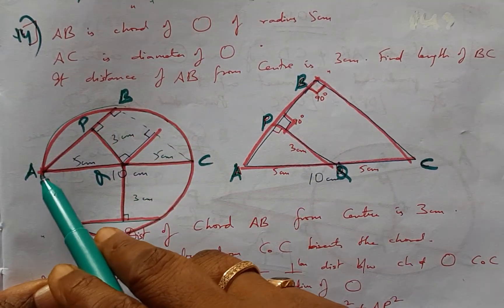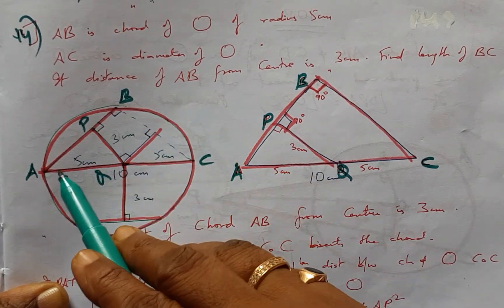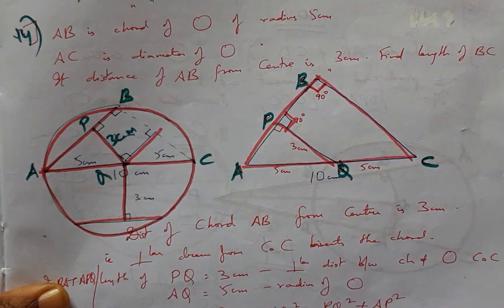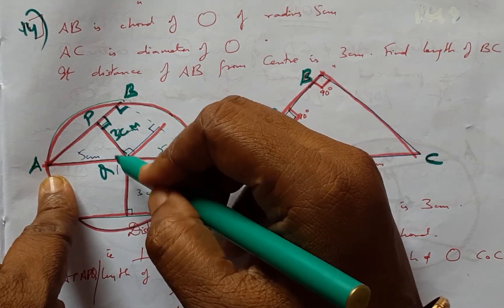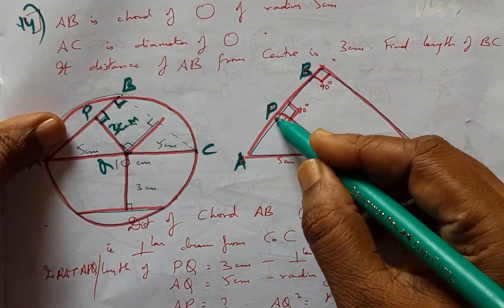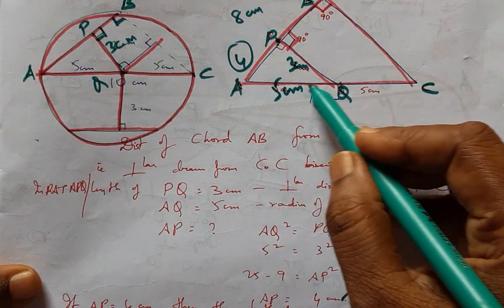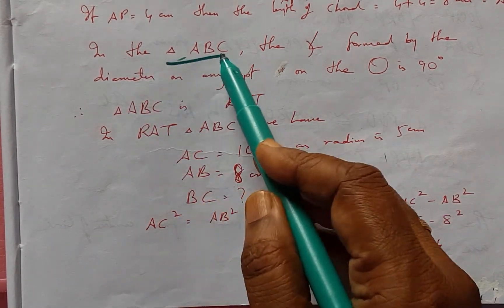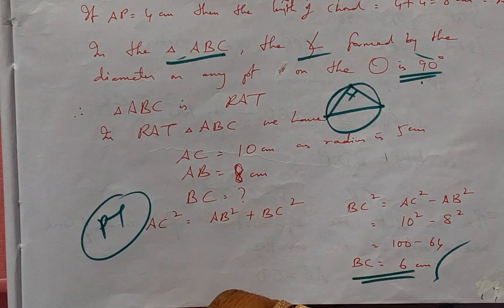Class 9 Cbse RATNASAGAR CIRCLES Ex 10A QNO 14